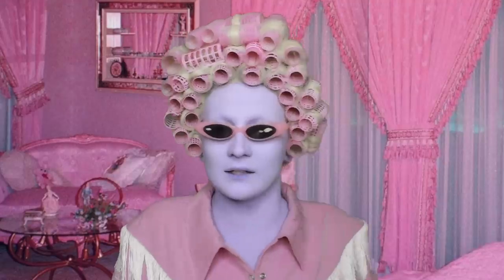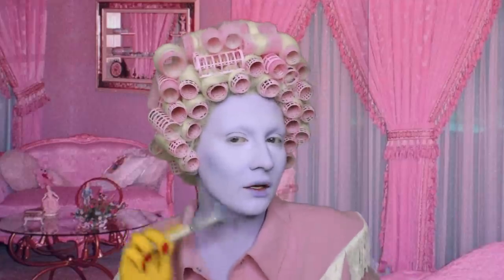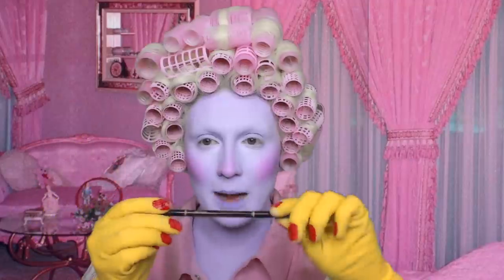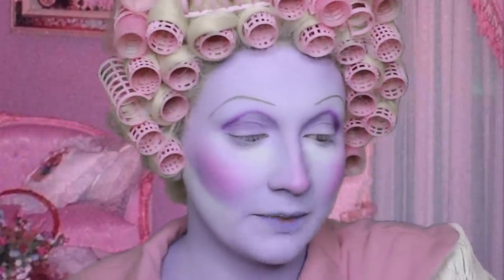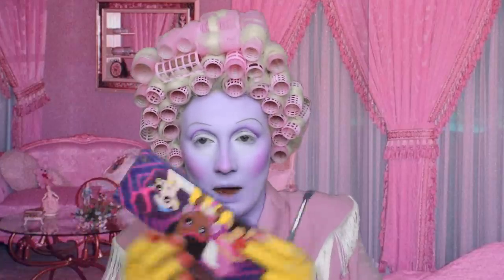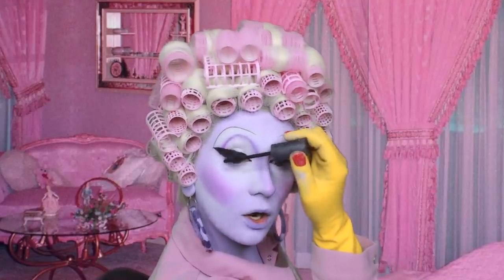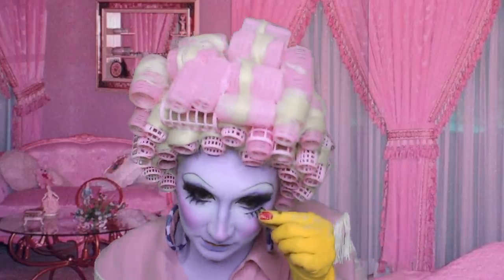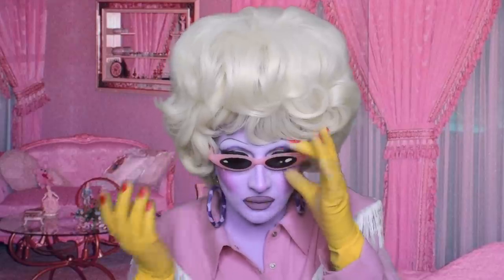A fresh face with my favourite makeup brands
Welcome yes makeup tutorial that is happening!
For tickets to see me on tour in 2022 in UK USA and OZ